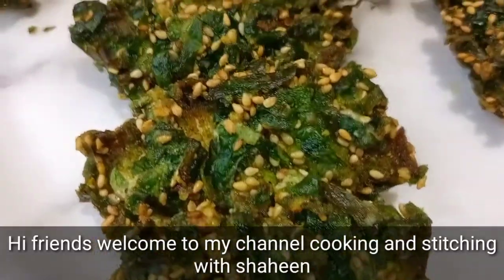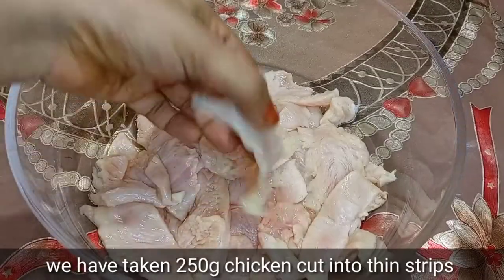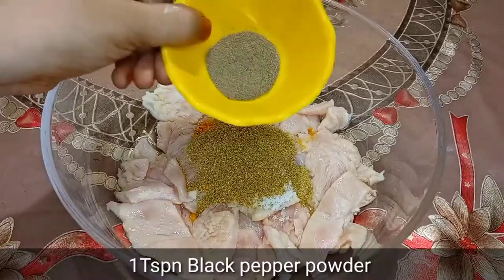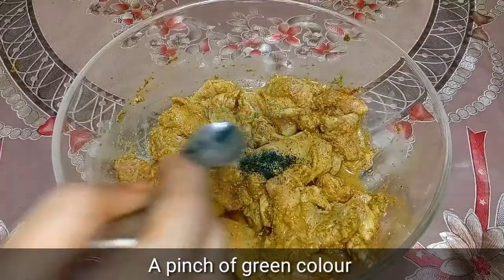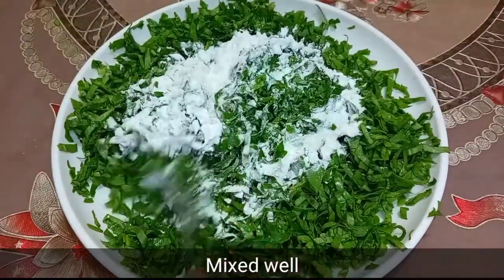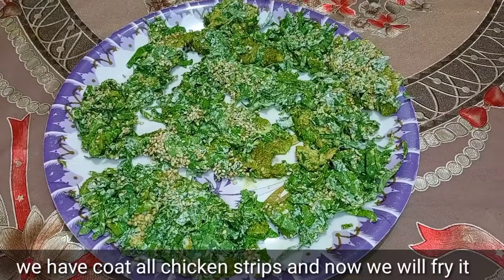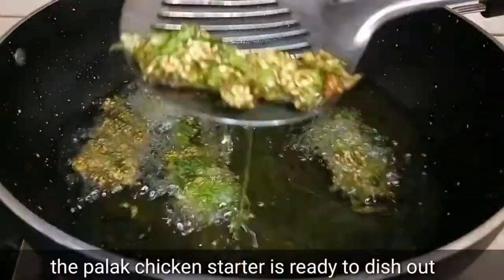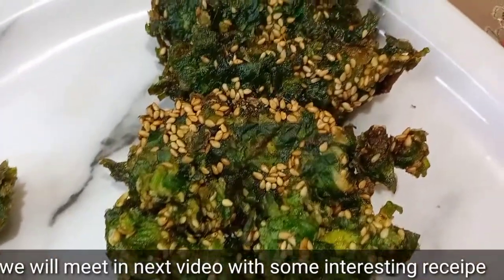Chicken Palak Crispy Fingers | Shaadiyon Me Banne Wala Tasty Starter | Chicken Recipe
In this Video, I will show you How to make Tasty & Delicious Chicken Palak Crispy Fingers  Recipe.